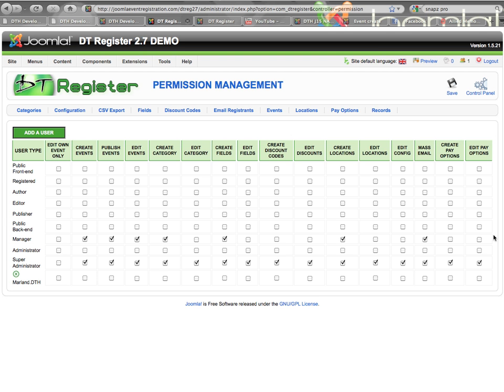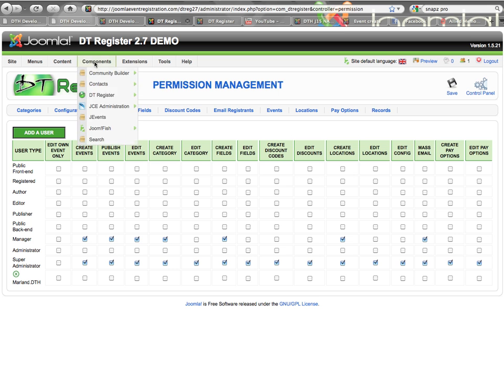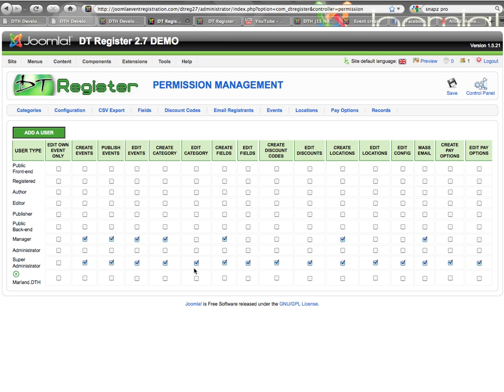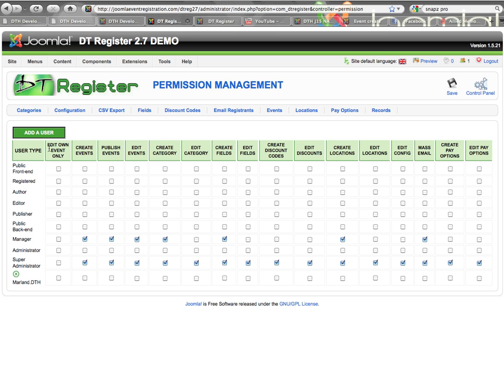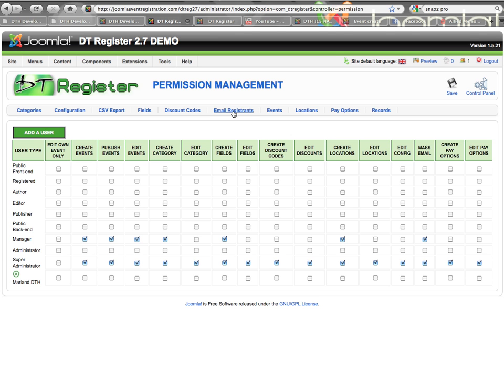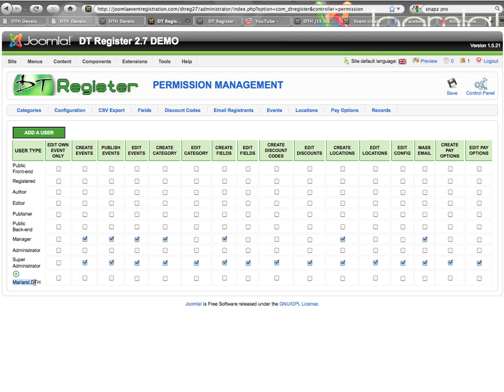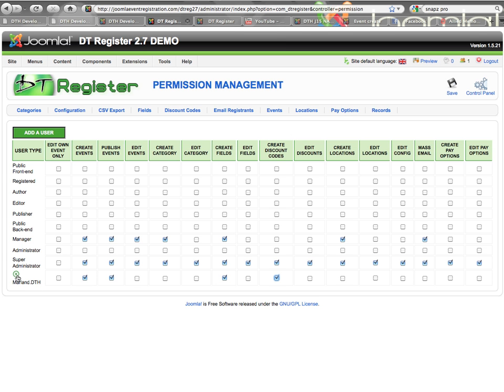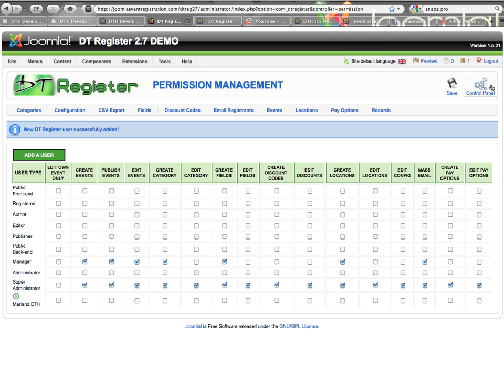DT Register 2.7.0 - Permissions Management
Learn how to setup the Permissions structure within DT Register 2.7.0, the leading event registration solution for Joomla! This component is developed by DTH Development and can be found